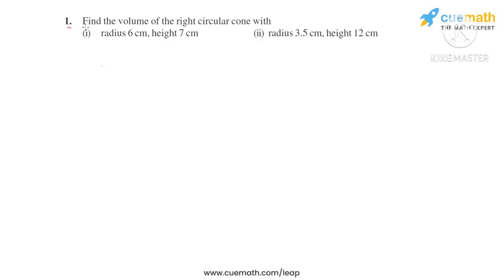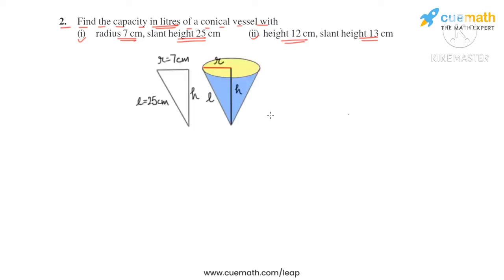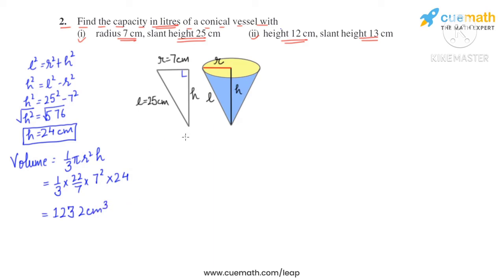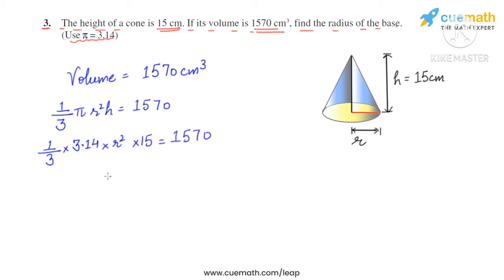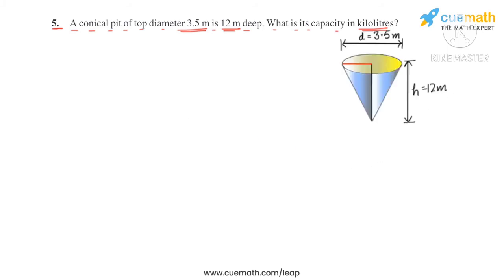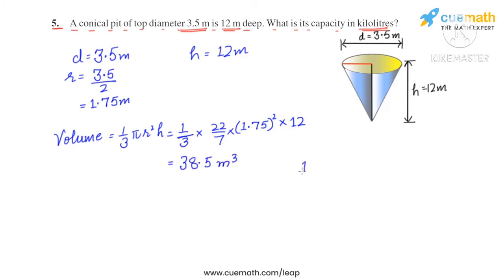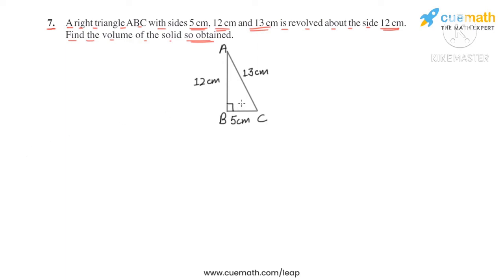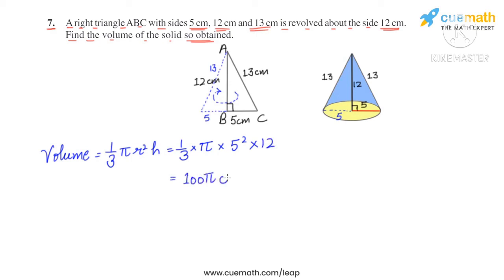Grade IX Surface area and Volume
EXERCISE :13.7